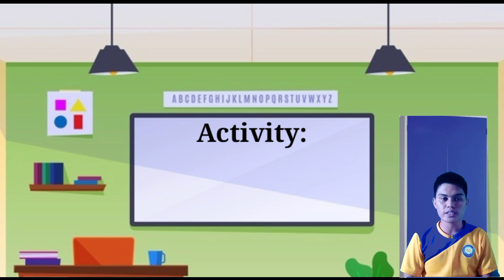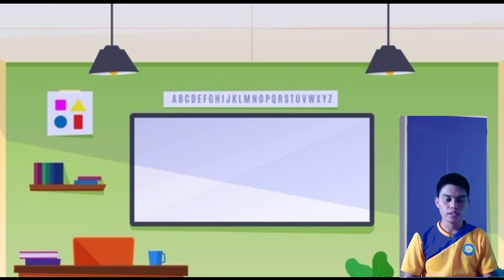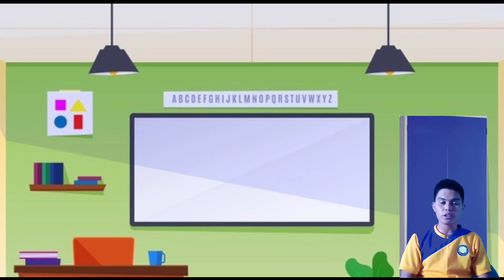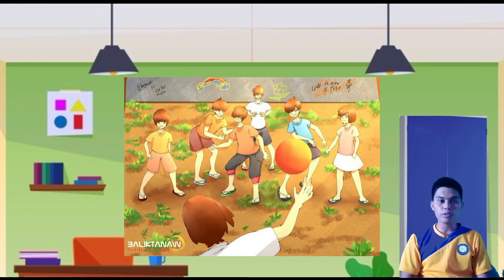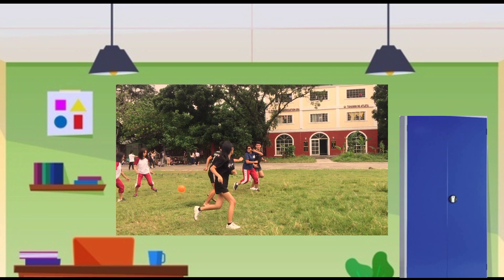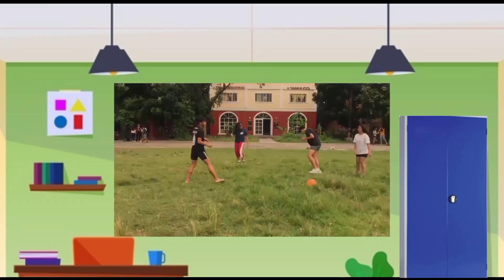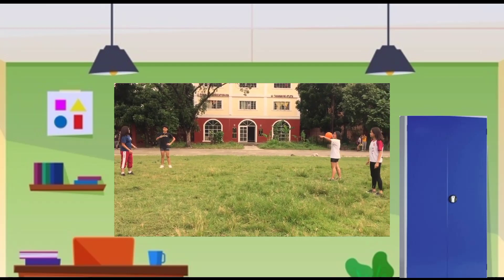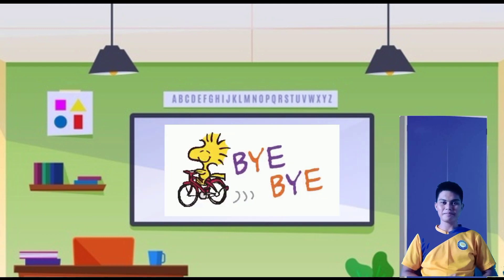Suggested Learning Activity in Physical Education for Grade 6🏋️🏃// Richard N. Buenaflor